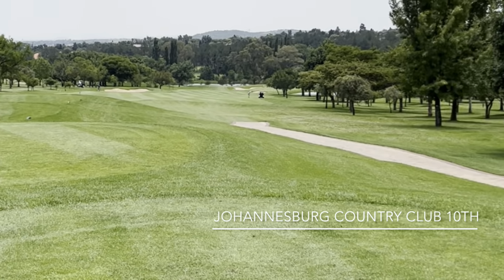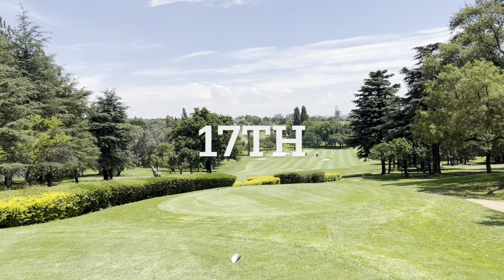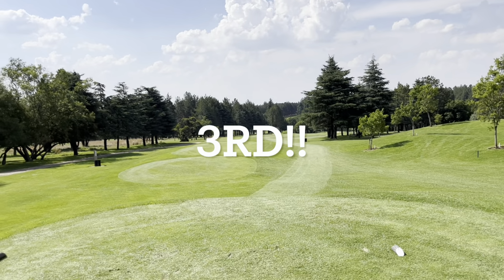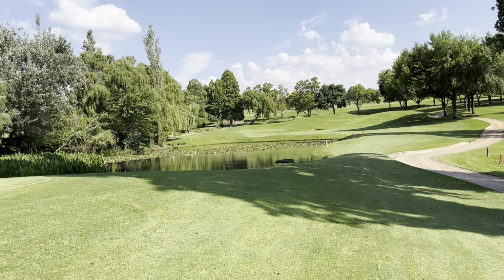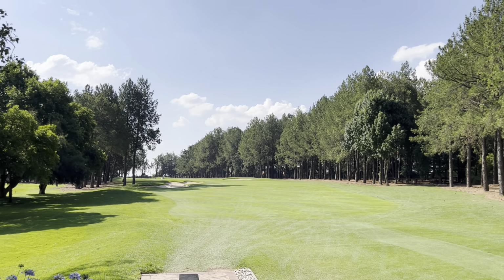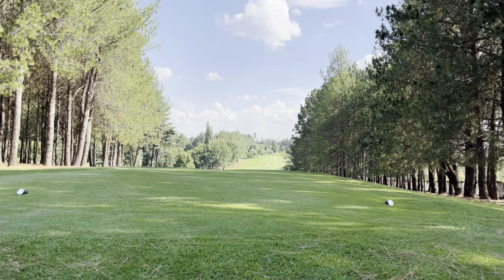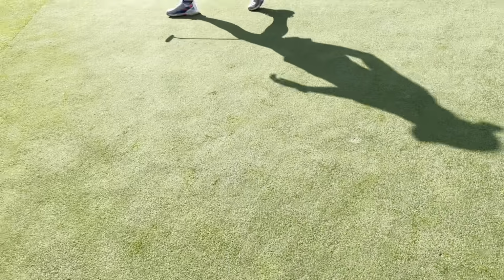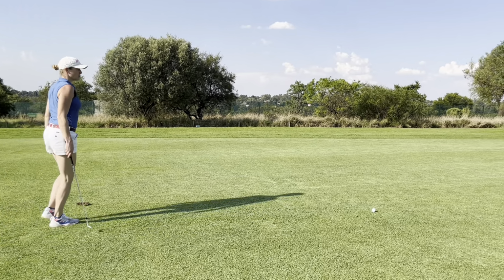Joburg Country Club. Johannesburg South Africa Golf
Golf at Johannesburg Country Club, woodmead course . With Giles and Liz